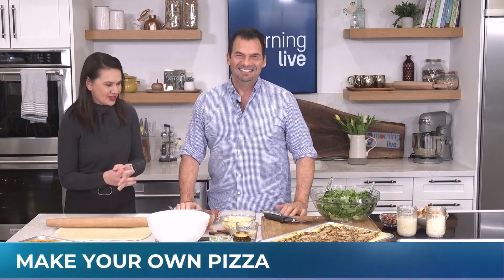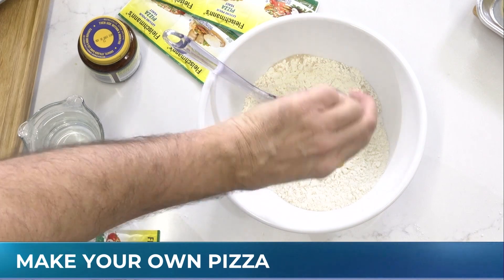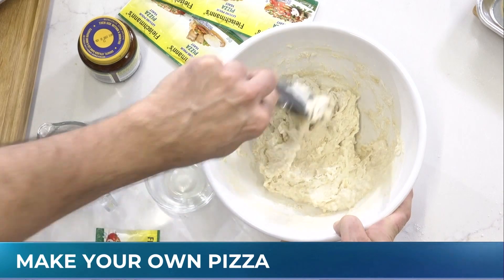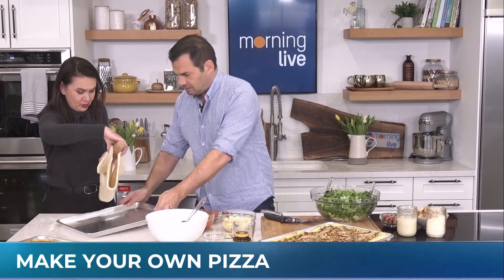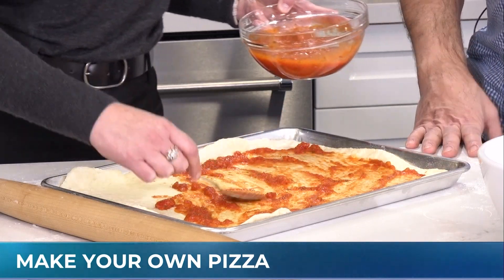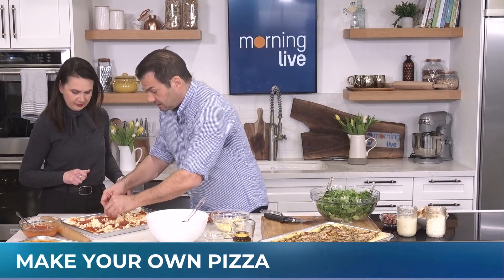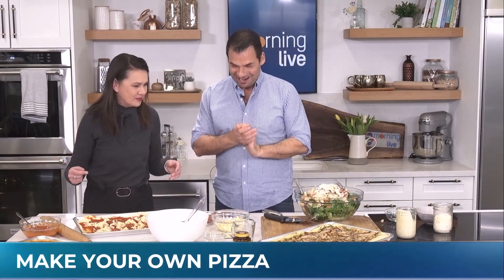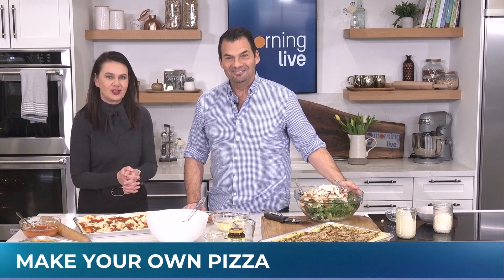Making delicious homemade pizza using Fleischmann's pizza crust yeast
Craving delicious pizza? Put down the phone, and pick up a jar or package of Fleischmann's Pizza Crust Yeast instead. Nik Manojlovich was in our kitchen with tips on how to make homemade pizza dough using simple ingredients.